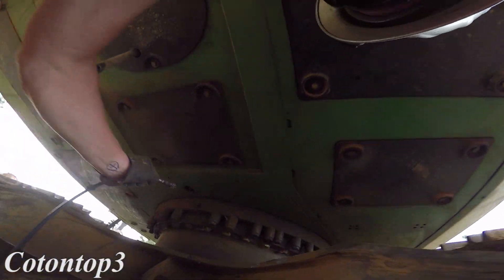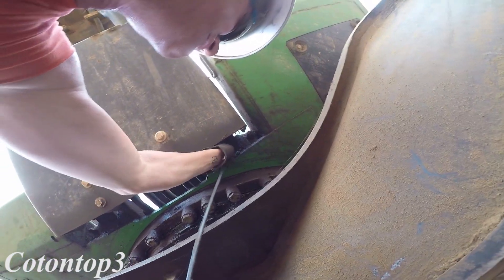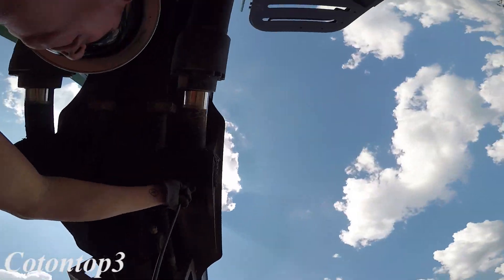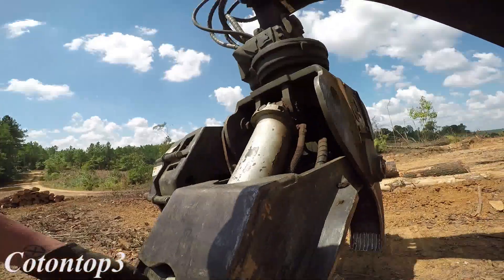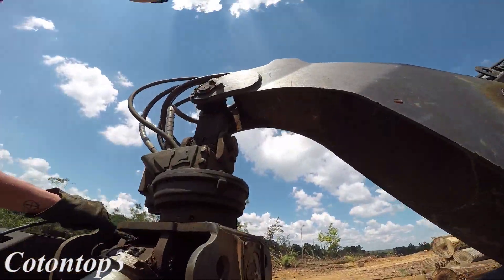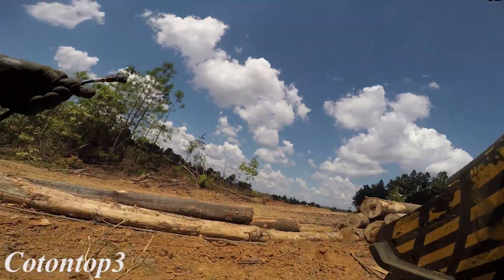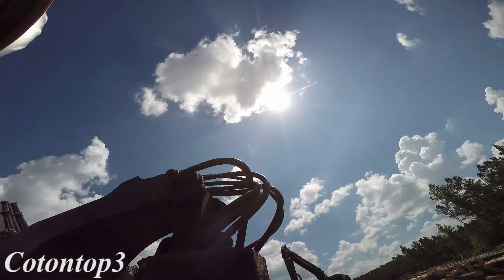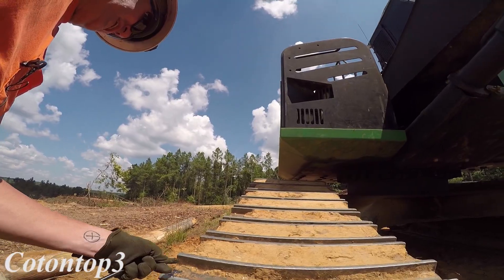Grease gun cam, GoPro on a grease gun!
Mounted my gopro on my grease gun and was testing my wireless mic and tascam dr 40 audio recorder, enjoy!

My gear that I use is below;

My tripod;
My audio recorder;
My drone;